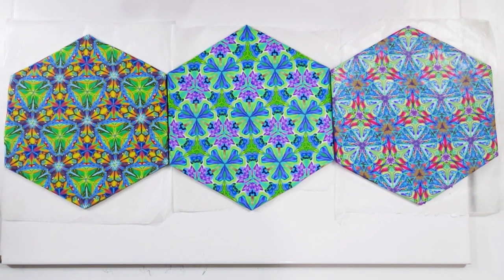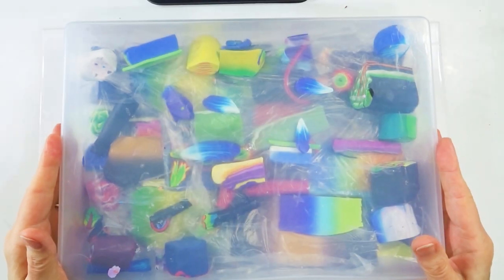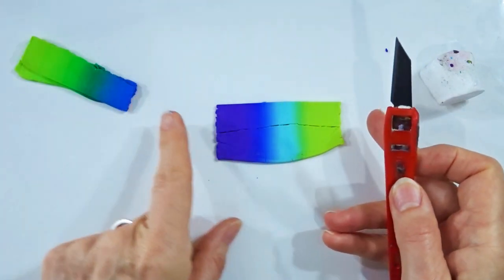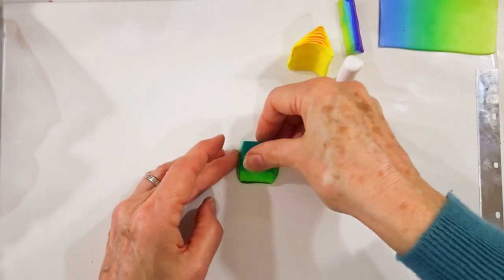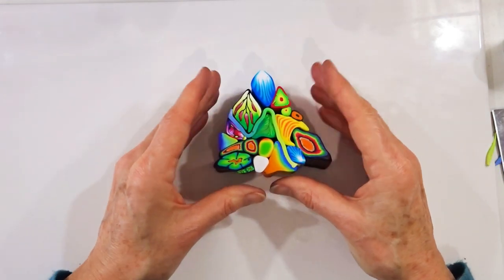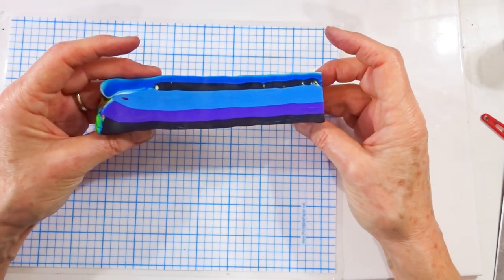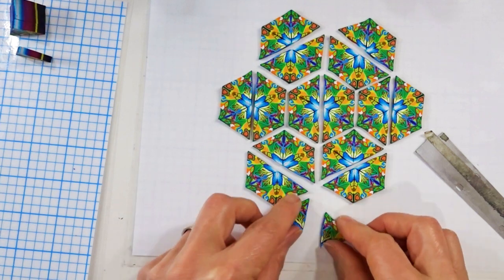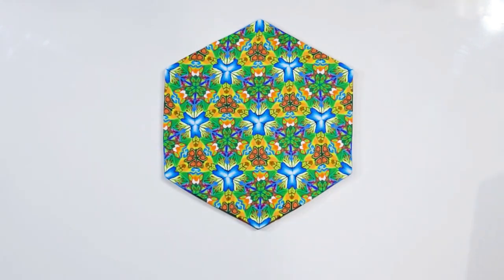Fantastical Kaleidoscopes from Old Polymer Clay Canes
You can make the most fantastical kaleidoscope patterns from old/leftover bits of polymer clay canes, and I have been doing just that in a challenge I set myself to make 150 of them! See just how I do it in this video where I take you through the whole process from opening the box to finishing the veneer. So, sit back, relax, and watch the process unfold.

Oh, and I do talk a lot in this one – you have been warned 😉

If you like my work, then please do have a look at my

I also have a number of Polymer Clay Tutorials to buy, (including how to make canes to use for Kaleidoscopes) in my Etsy shop, PolyOriginals in a PDF format, and as a video tutorial

The Staggered Stencil Sets should be available from Polymer Clay UK’s Etsy store

An example of a stainless steel soap can be found

CaneCaps, are from Tiny Pandora, and can be found and if you are in the UK, then the Cane Savers can be found

If you do not have a pasta machine you can roll the sheet of clay between two even stacks of playing cards. Setting 8/9 on my machine is 1 playing card thickness, setting 6/7 is 2 cards and setting 3 is 5 cards thickness.